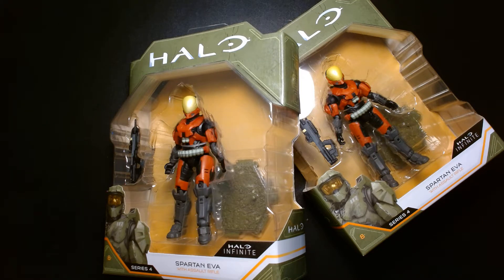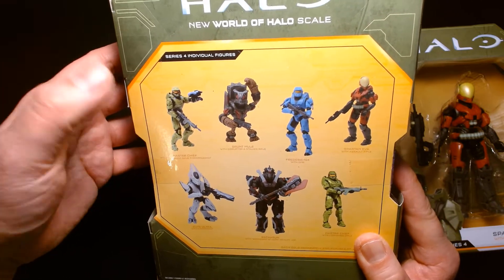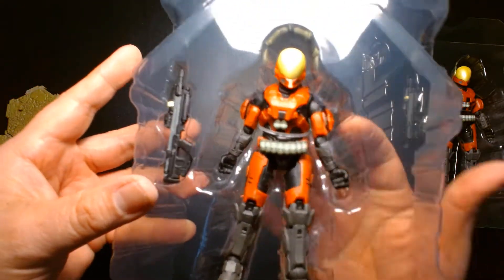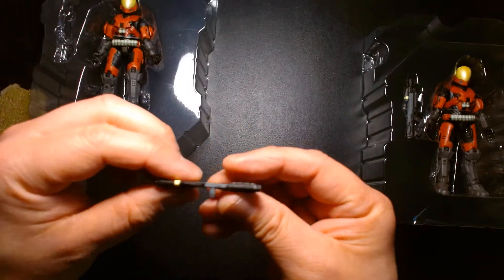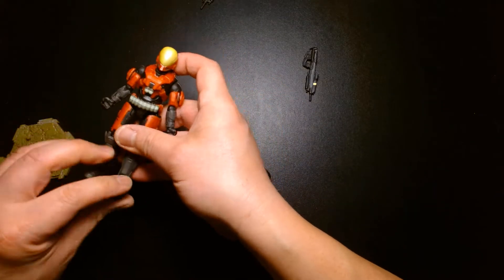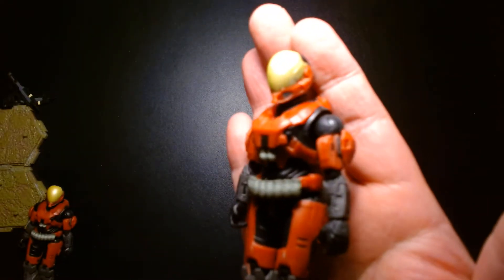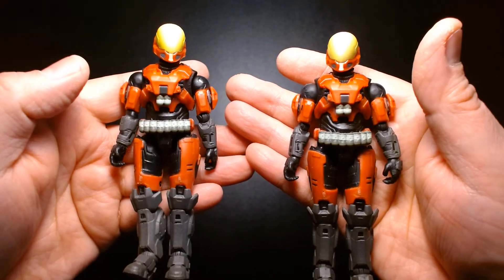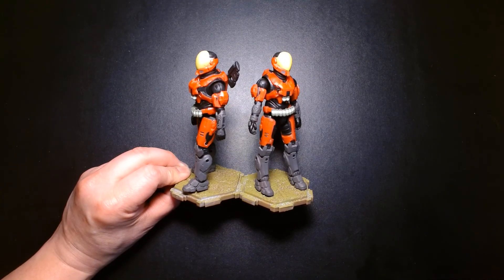HALO Spartan EVA Unboxing and Review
Welcome back! Today we are looking at the Spartan EVA.